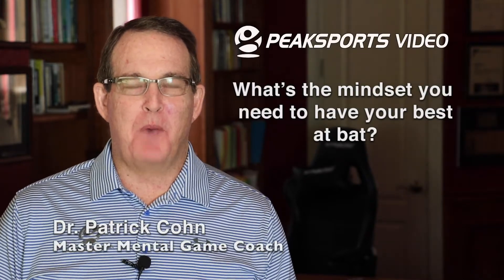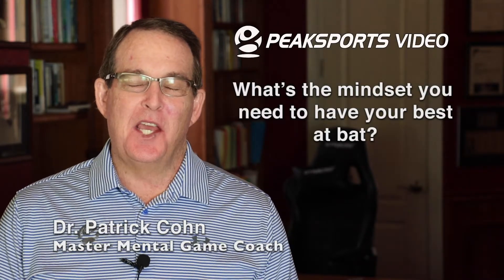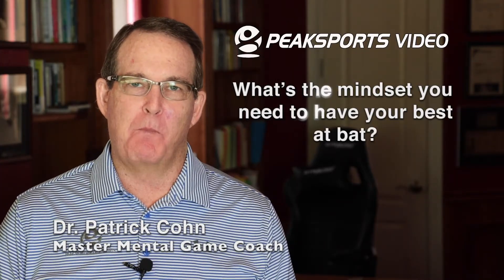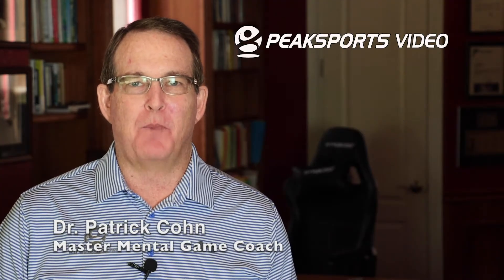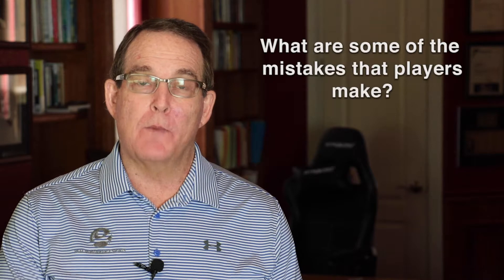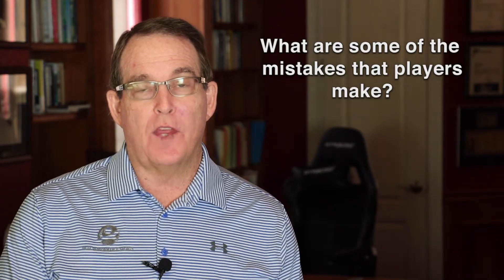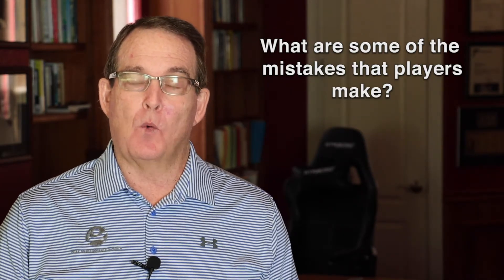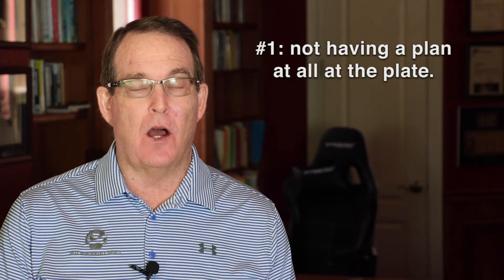Batting Mindset Tips to Improve Your Batting in Baseball and Softball: Mental Game Tips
What's the mindset you need to have to have your best at-bat? After all your cage work is done, your mindset is the most important facet of hitting. The purpose of batting practice is to trust your swing when it’s time to play the game. Many ball players focus too much on technique or over thinking their swing instead of reacting to the ball.

When you focus too much on how to make a good swing, you guide the bat and consciously try to force a hit. Simplifying your batting routine will go a long way for improving your hitting... Watch the video to improve your at-bat routine:

Dr. Patrick Cohn is a master mental game coaching who works with junior to professional athletes at Peak Performance Sports, LLC.

Video Highlights:
00:00 - How to focus during your at-bat routine.
00:27 - Thinking errors ball players make at-bat.
01:05 - What is the mindset your want in the batter's box?
02:17 - How to think once your set up in the batter's box.
02:44 - Trust the work you have put in the cage.

P.S. Do you want improve your mental toughness with our help?

WORK WITH ME OR MY TEAM

We do one-on-one mental coaching with athletes all over the world via Skype, FaceTime, and Phone. Sign up for a free 15-minute introductory session with us: